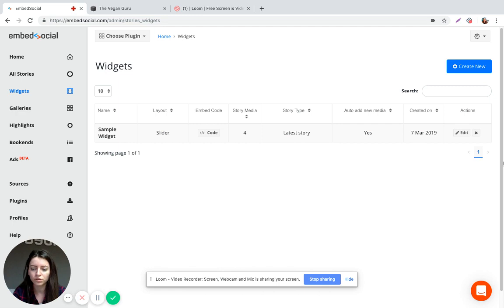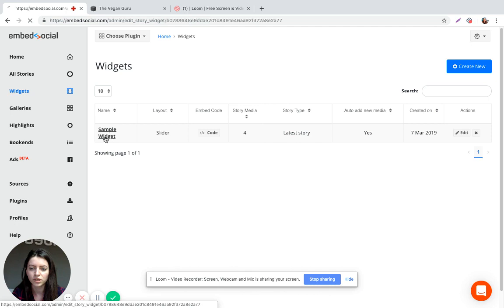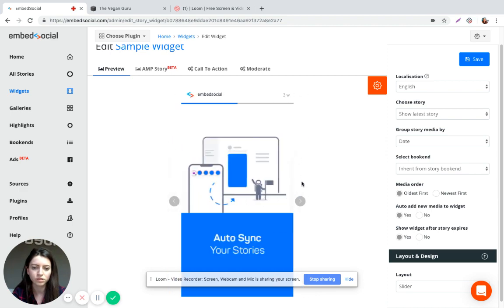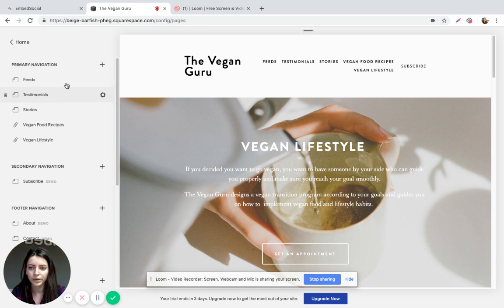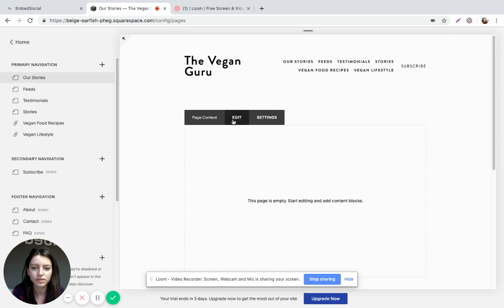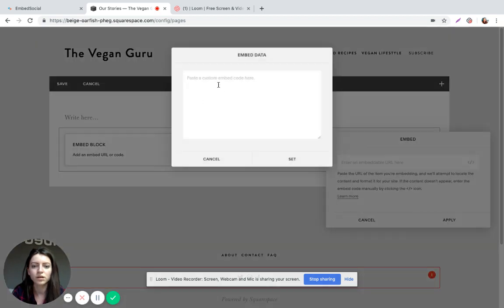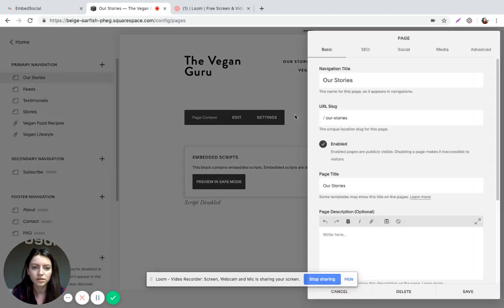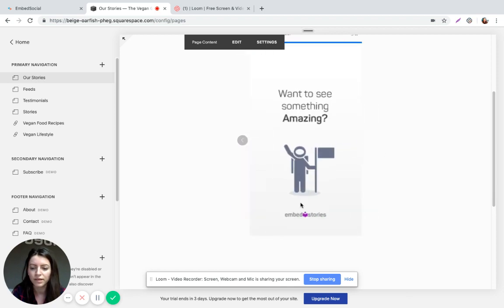How to display Instagram Stories in Squarespace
In this tutorial we will show you how to embed Instagram stories in your Squarespace website. For all details, check this tutorial

If you want to learn more about the EmbedStories platform, check out the product page on the following link: